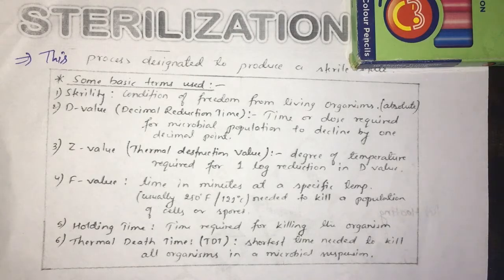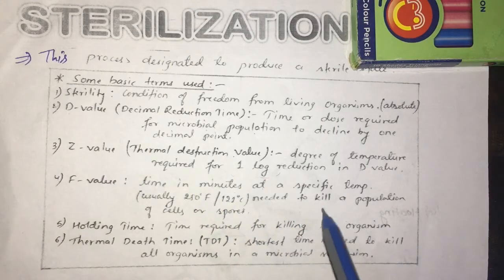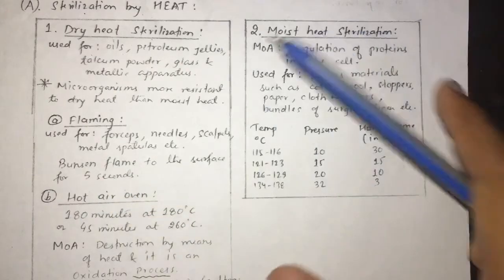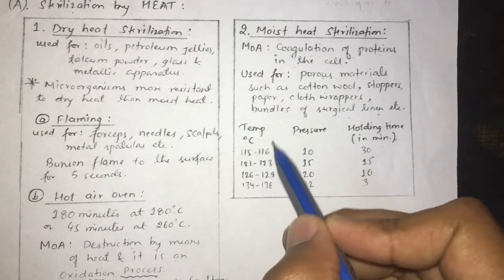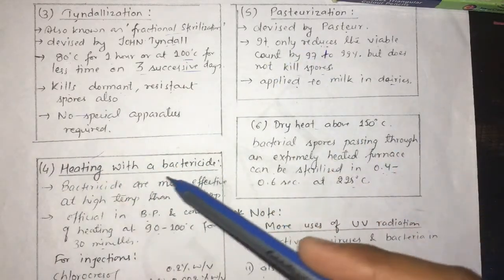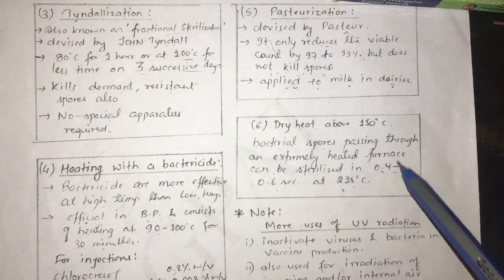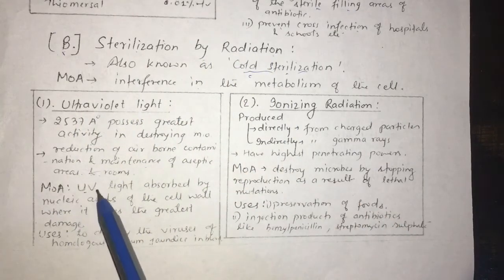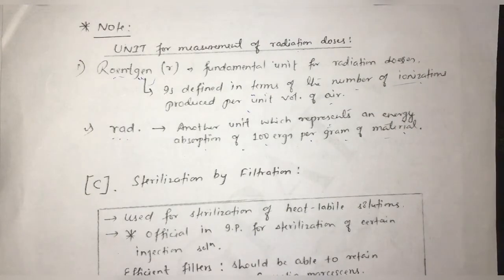sterlization and types of sterilization (part-1) ! cold sterlization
Hello
Today we will discuss about sterlization and type of sterilisation (part 1)
1. capsule ,its evaluation and type of manufacturing of capsule steps involved in capsule plz visit ➡️➡️